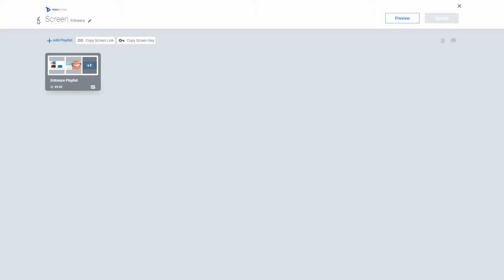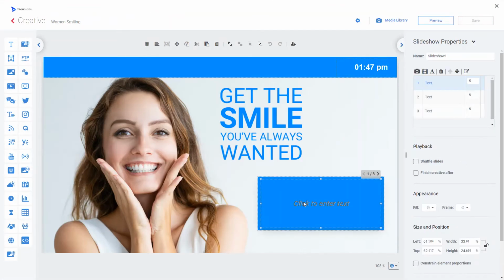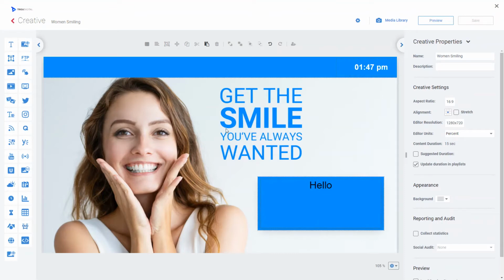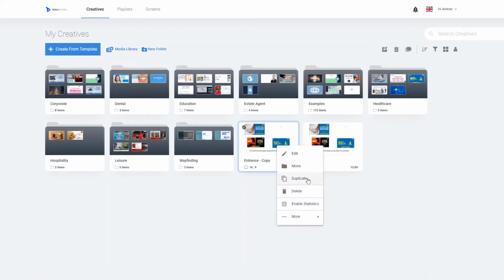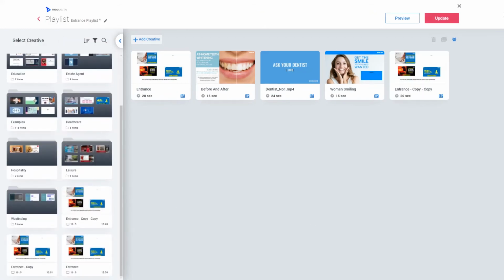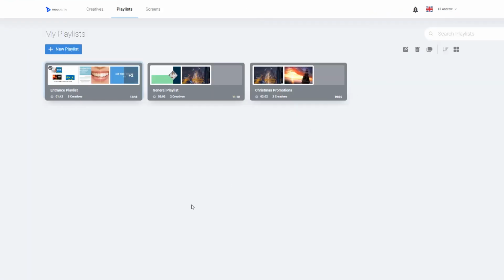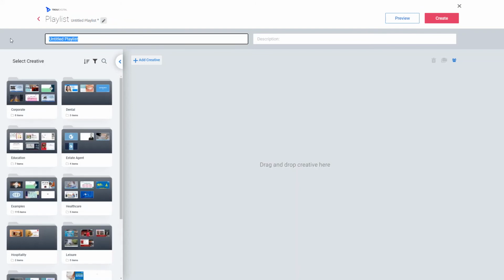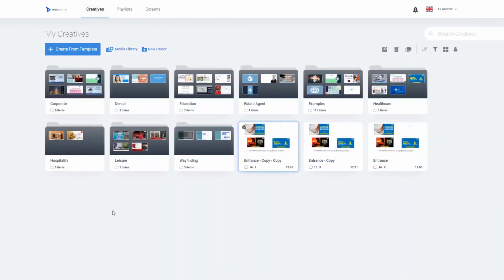Step 4 - Making Content Changes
This is step 4 in the TrouDigital Getting Started Guide and explains how to update your screens after making a content change.